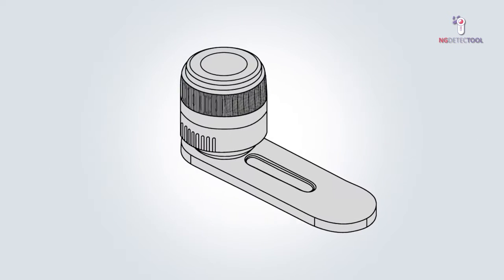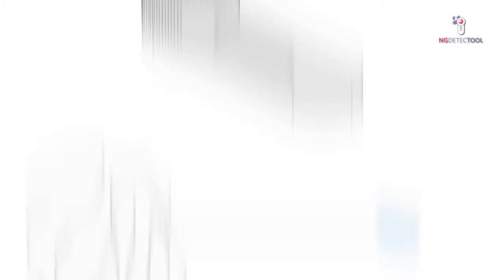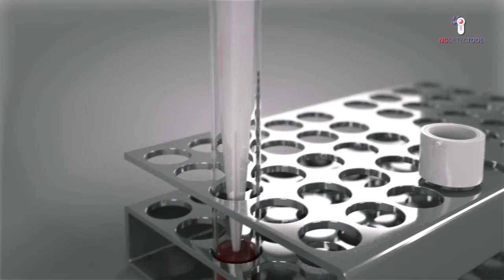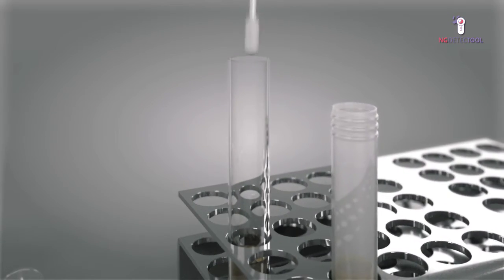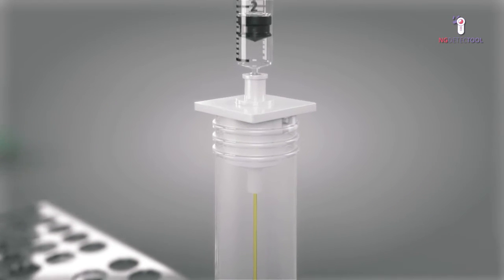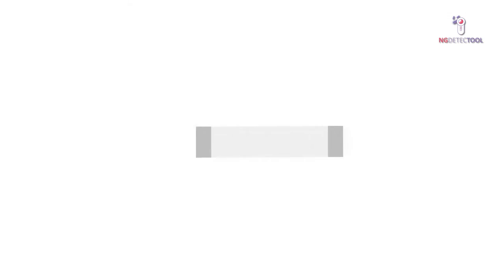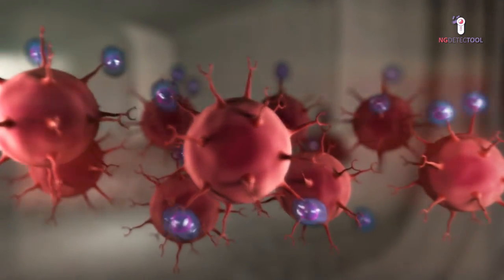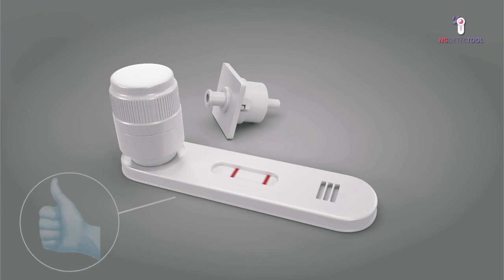Video training on how to use the NG DetecTool [English]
NG DetecTool, A fast, affordable, user-friendly and direct system for identification of ß-lactamases in clinical samples.